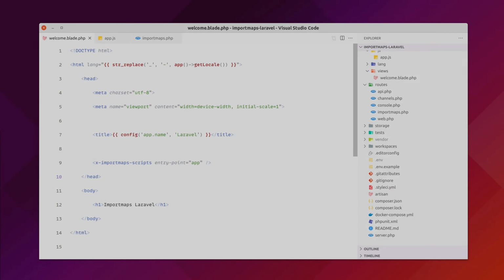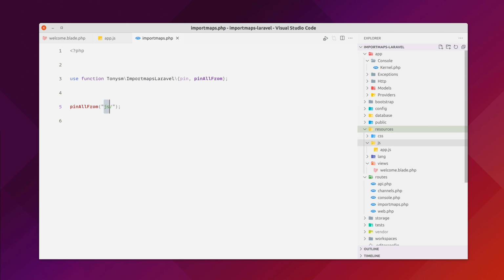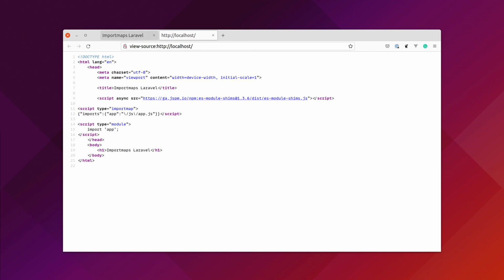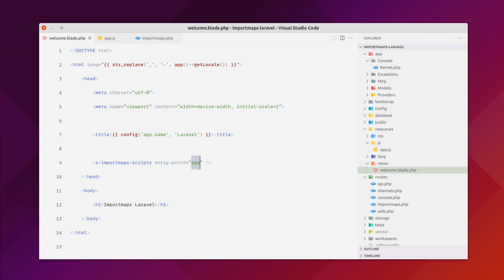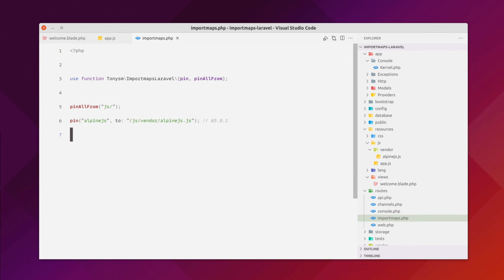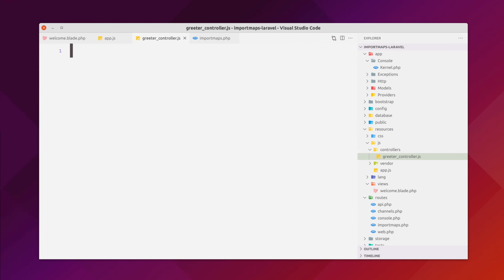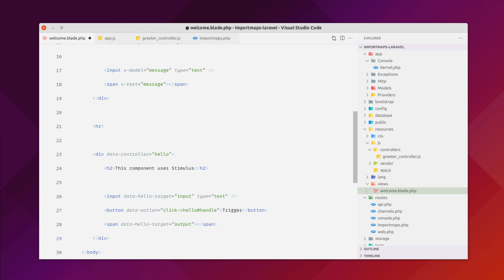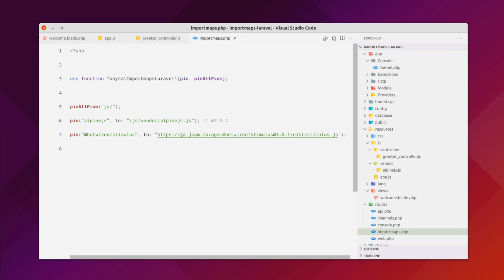Importmaps in Laravel (proof of concept)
I'm working on a proof of concept for a port of the importmaps-rails gem to Laravel. This allows us to use Importmaps and avoid having Node/NPM installed since we don't need to bundle/transpile this way.

Let me know what you think about this.

- Tony